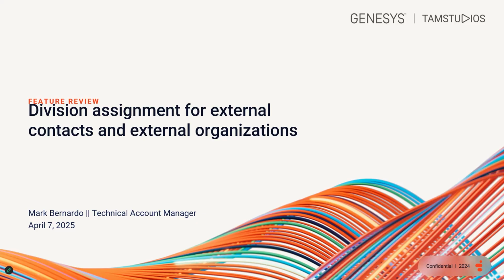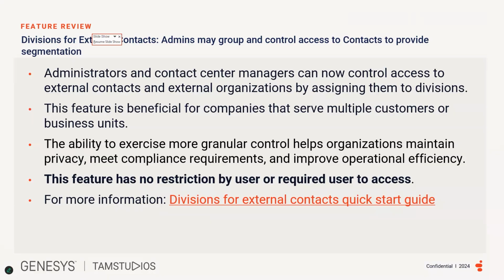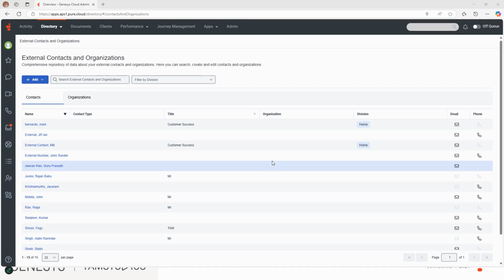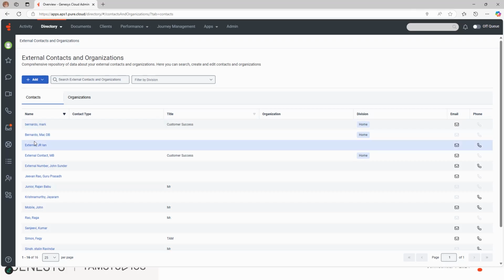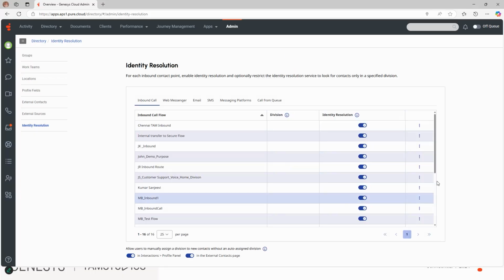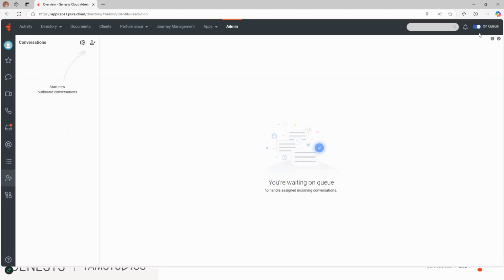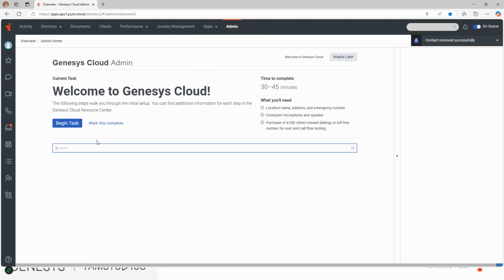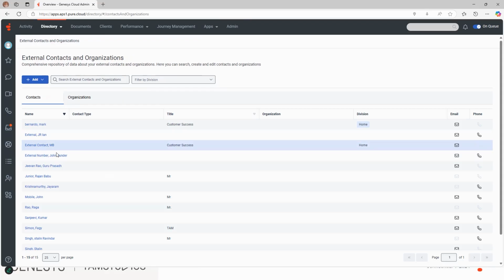Division assignment for external contacts and external organizations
Administrators and contact center managers can now control access to external contacts and external organizations by assigning them to divisions. This update helps organizations with strict data segmentation requirements manage contact visibility more effectively. Previously, all users with the necessary permissions could access and interact with external contacts, regardless of their division. Now, businesses that must isolate contact data can ensure that users only see and interact with the contacts relevant to their division. This feature is beneficial for companies that serve multiple customers or business units. For example, a contact center supporting competing airlines can now prevent agents that handle interactions for one airline from accessing another airline’s customer information. The ability to exercise more granular control helps organizations maintain privacy, meet compliance requirements, and improve operational efficiency.